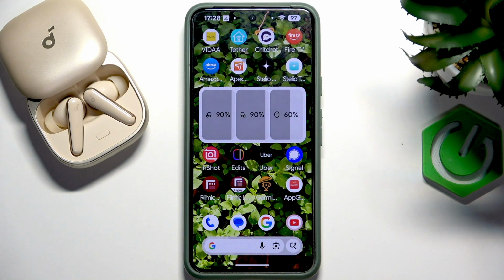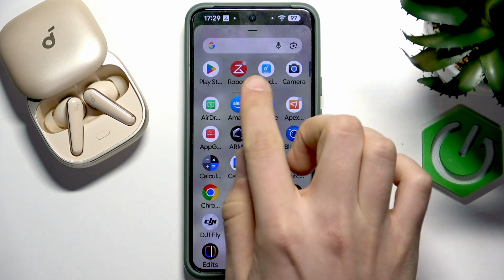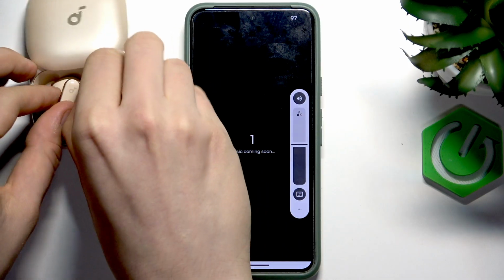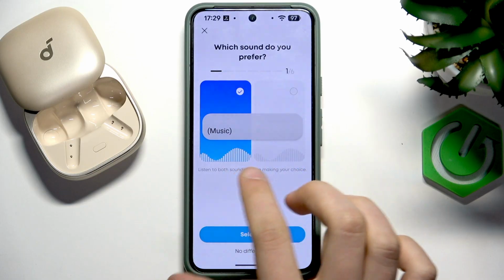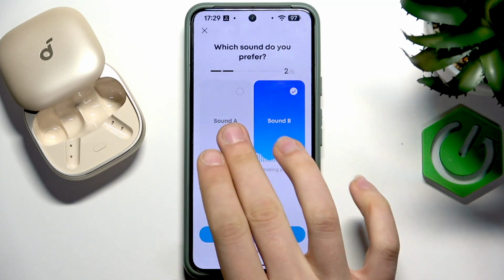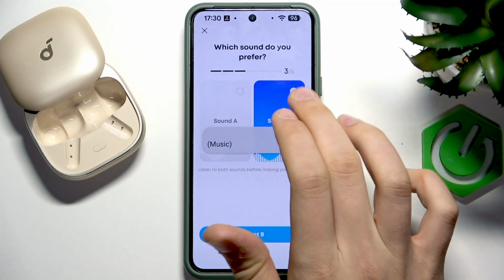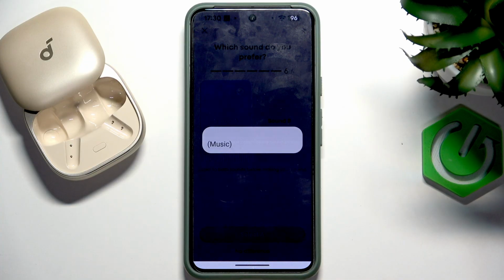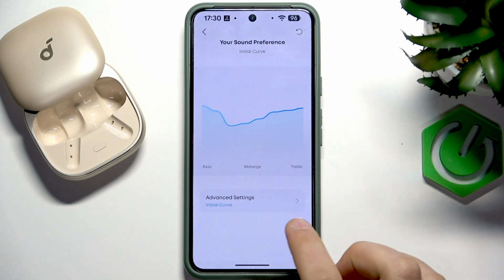SOUNDCORE Liberty 5 – How to take the preference test to create a custom EQ preset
In this video you will learn how to run the preference test inside the Soundcore app and create a custom equalizer (EQ) preset for your SOUNDCORE Liberty 5 earbuds. I show each step clearly: open the Soundcore app, select your Liberty 5 from the device list, go to Sound Effects → Preference Test, wear your earbuds, pick which sound (A or B) you prefer, repeat the selections, and save the optimized EQ preset. This lets the app tune the audio to your hearing preferences so music, podcasts, and calls sound better on your Liberty 5.

How to take a preference test in the Soundcore app for SOUNDCORE Liberty 5?
How to create a custom EQ preset for SOUNDCORE Liberty 5 using the Soundcore app?
How to save the hearing-optimized equalizer preset on SOUNDCORE Liberty 5?

0:00 Intro – what the preference test does
0:10 Open Soundcore app and select your SOUNDCORE Liberty 5
0:23 Tap Sound Effects → Preference Test
0:32 Put earbuds in and choose Sound A or Sound B
0:56 Use "No difference" if sounds match and repeat for 6 rounds
1:23 Hearing optimized – tap Save to store your custom EQ preset
1:35 Quick listen and finish